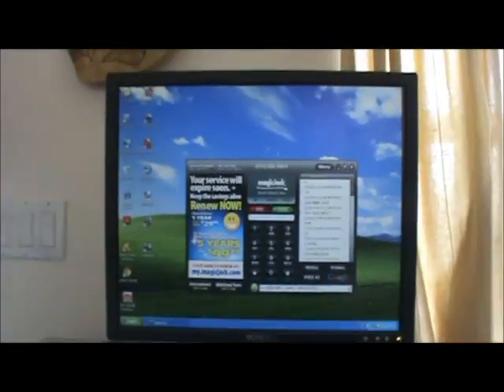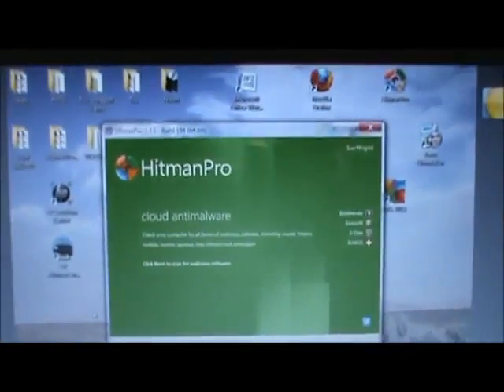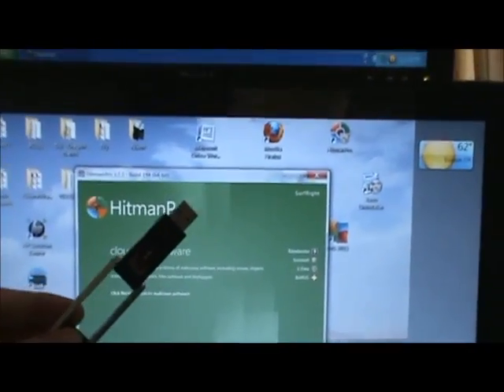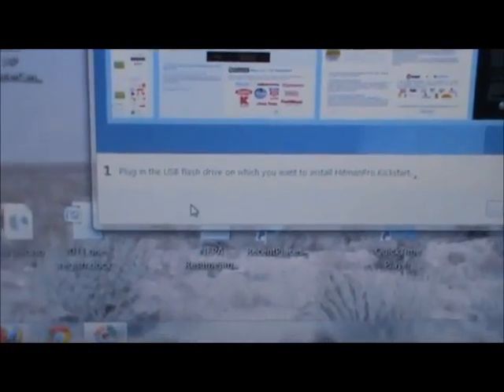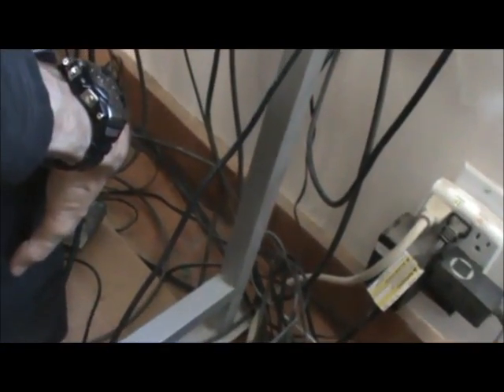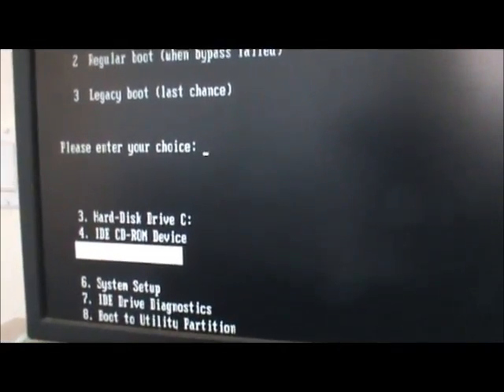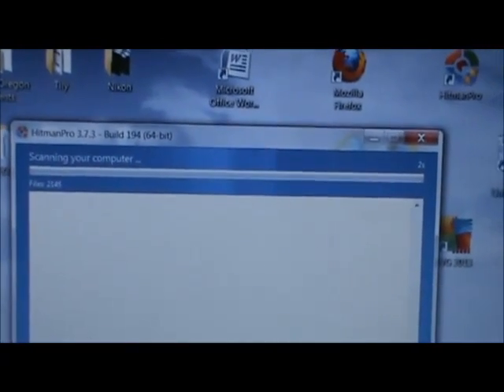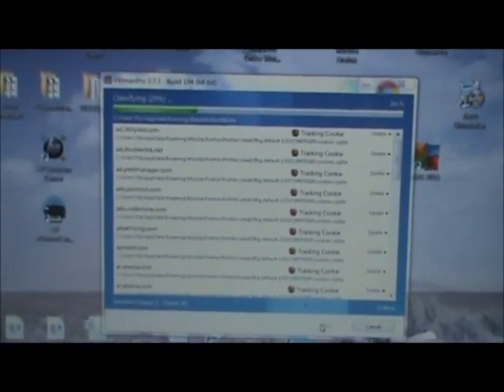How to Remove Department of Justice Ransomware virus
video on how to remove this nasty virus on windows.  This is a method that worked for me after the more standard method of restoring your computer back to an earlier version (from the command prompt mode) did not work.  Again, I had to use this method because the virus had disabled my ability to access the registry with admin privileges.

I try to err on the side of giving more info than less info.  I hope this is not confusing.  This is the way that worked for me to get rid of this.

Comments are appreciated but keep in mind that I am not a computer person at all so I might not get all my technical terms right here and there might be better ways to do this but this is what worked for me in the way I know how to explain it.

Also, I have a cold that is affecting my voice.

I hope this video helps somebody with this nasty virus.

* note that there is an extra 40 seconds on this video that just got spliced on and is just a repetition